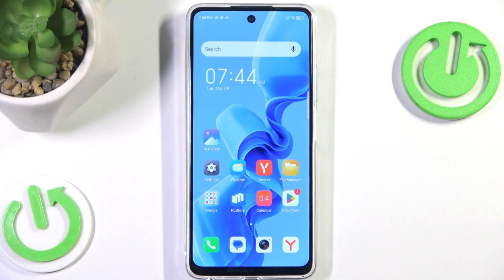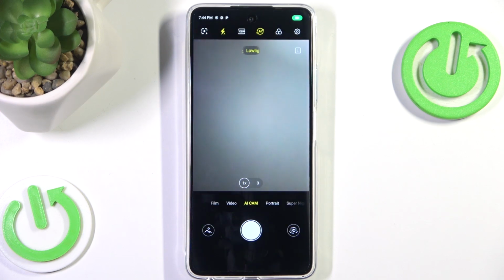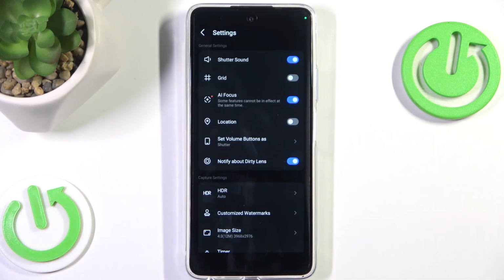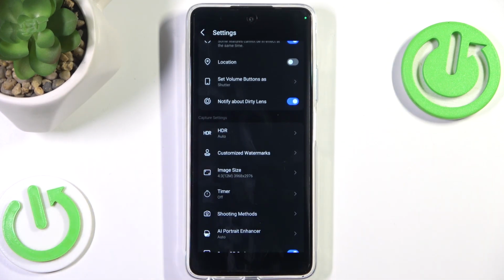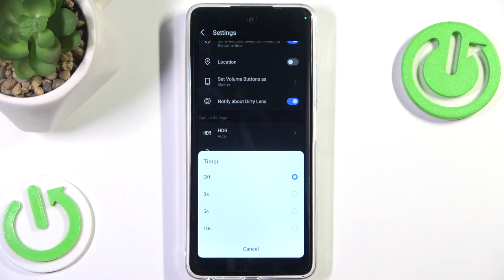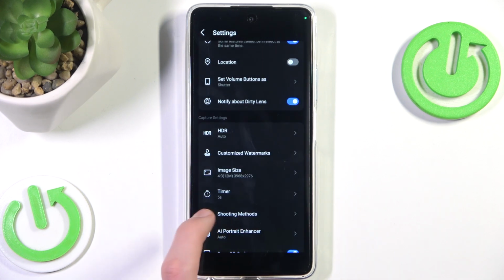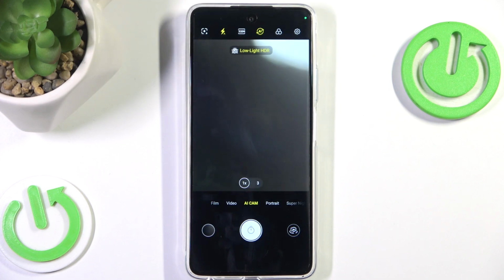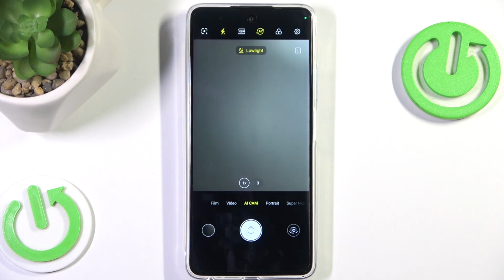How to Set Up Camera Timer on ITEL Phone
Setting up the camera timer on your ITEL phone is a great way to capture the perfect photo without needing someone to press the shutter button for you. Whether you're taking a group photo or need a few seconds to set up your shot, the timer feature gives you the flexibility to get into position before the camera snaps the picture. It’s a simple yet effective tool for enhancing your photography experience, ensuring that everyone, including yourself, can be in the shot.

How to Use Camera Timer on ITEL Phone?
How to Set Timer for Photos on ITEL Phone?
How to Enable Timer on ITEL Phone Camera?
How to Activate Camera Delay on ITEL Phone?